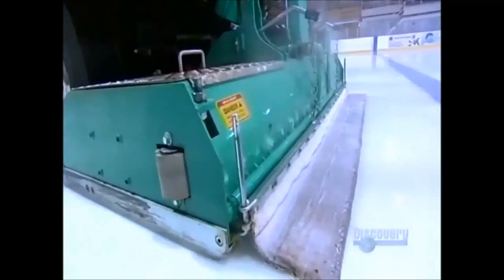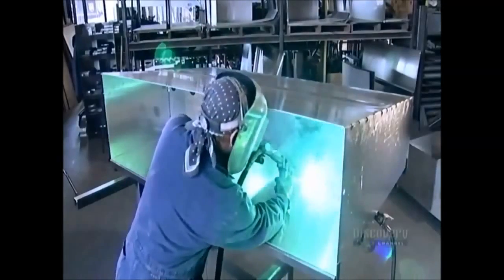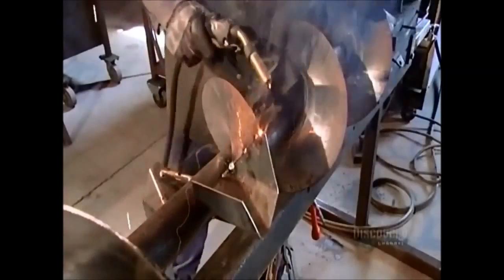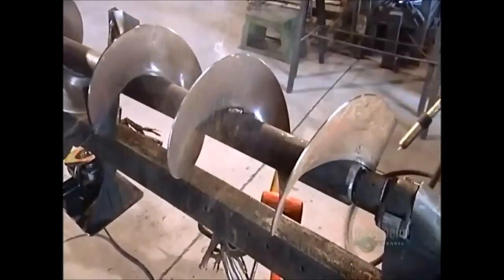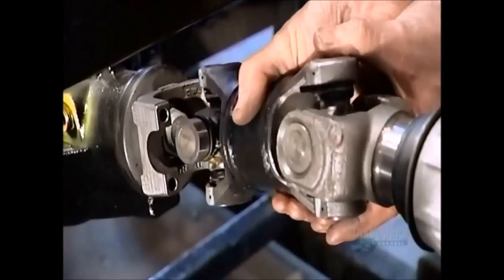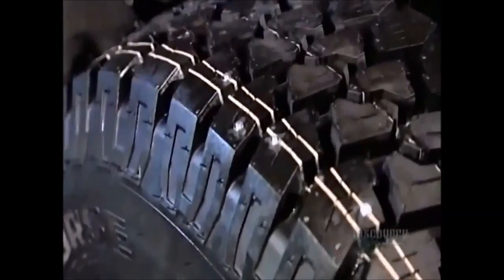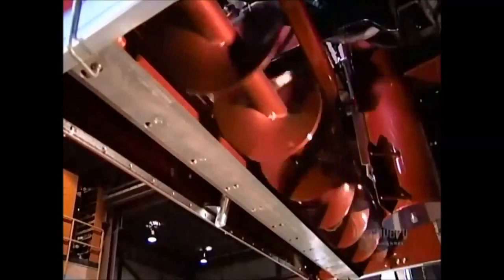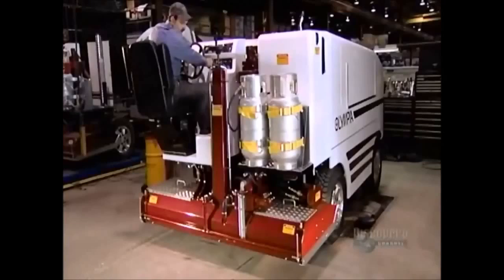How It's Made Ice Resurfacers youtube original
How It's Made - Ice Resurfacers How It's Made is a documentary television series that premiered on January 6, 2001 on Science in the U.S., and Discovery ...

How Its Made Residential Water Heaters, Air Bags, Jelly Beans, Ice Resurfacers How It's Work How It's Made is a documentary television series that premiered ...

For about $15 at The Home Depot, I bought materials and made an ice resurfacer. The kids and I enjoyed skating on the lake for exactly one day before the temp ...

how is made how is made italiano how is made nutella how is made kebab how is made iphone how is made wurstel how is made food how is made ita how is ...

How It's Made - Residential Water Heaters How It's Made is a documentary television series that premiered o